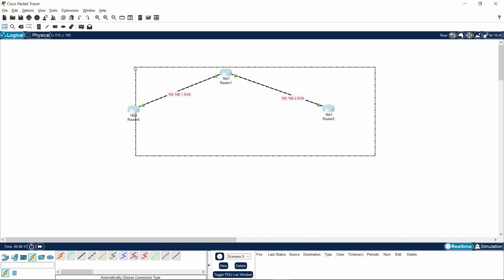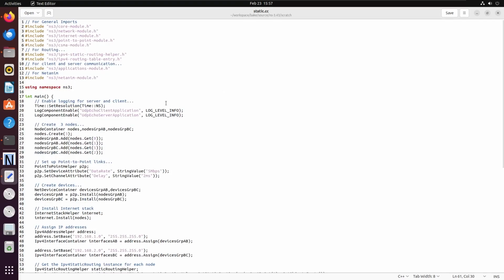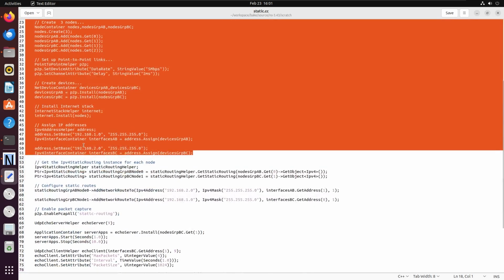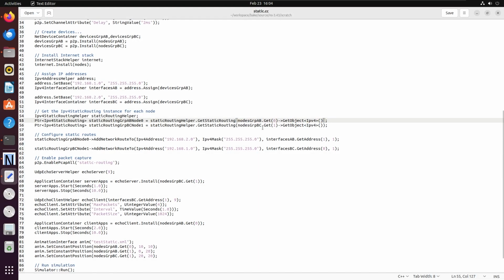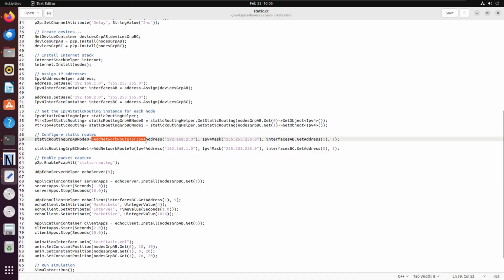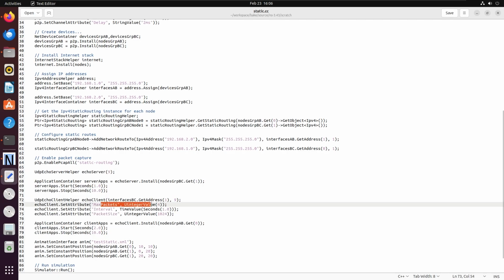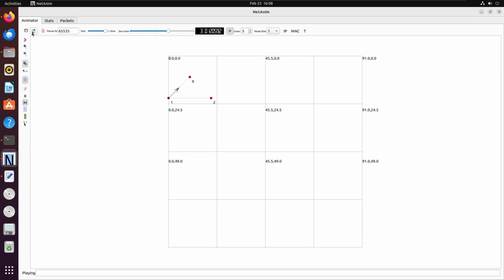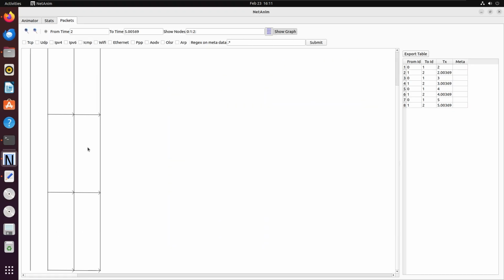Simulate Static Routing in NS3 with NetAnim | Easy tutorial for NetAnim | Static Routing basics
In this video, we demonstrate how to simulate static routing in NS3 using NetAnim, a powerful network animation tool. 🚀

🔹 What You'll Learn:
✔ Basics of static routing in NS3
✔ Setting up a simple network topology
✔ Configuring static routes between nodes
✔ Using NetAnim for visualization
✔ Running and analyzing the simulation

🔹 Why Watch?
This tutorial is perfect for networking enthusiasts, students, and researchers who want to learn network simulation in NS3 and visualize their topology using NetAnim.

📌 Code & Resources: Git Hub Will Be Provided In Next Video

Song: Summer Martin - Summer Lovers

Song: Summer Martin - With You